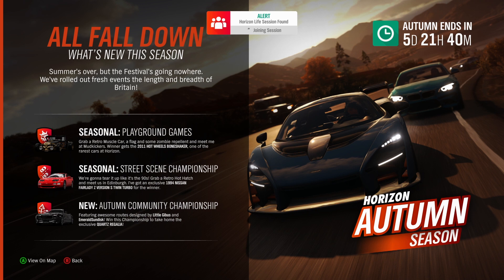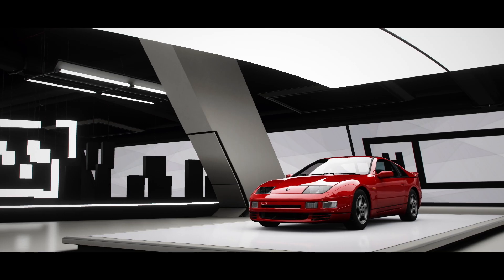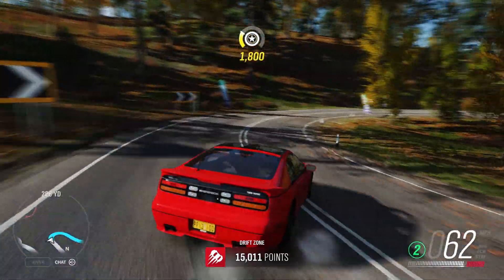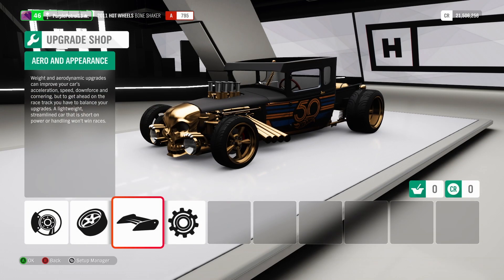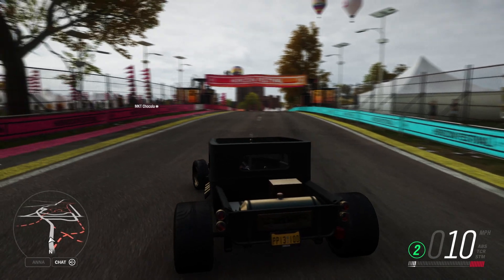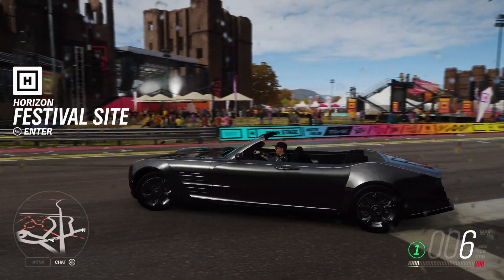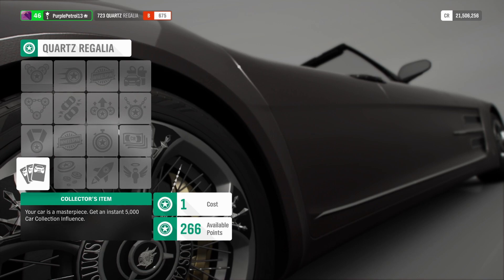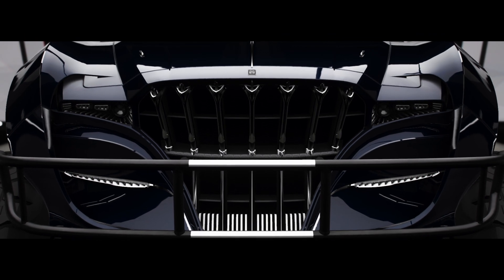Forza Horizon 4 Winning & Testing Out The 4 NEW Autumn Championship Prize Cars!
In the latest video I win 4 recently added vehicles and then take them for a test drive!

Check out the other Channels from The Gaming Tribe Crew!